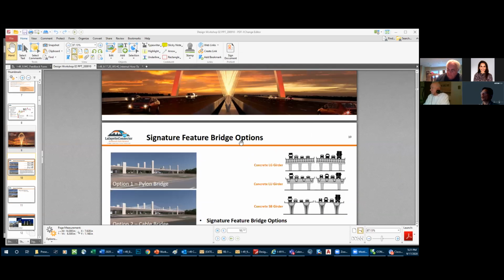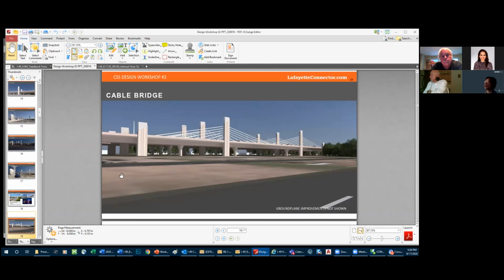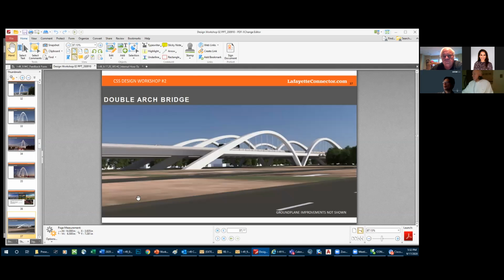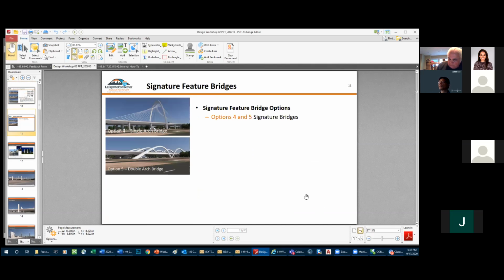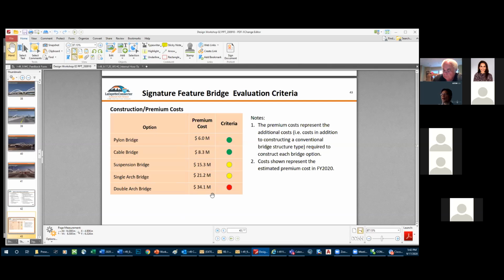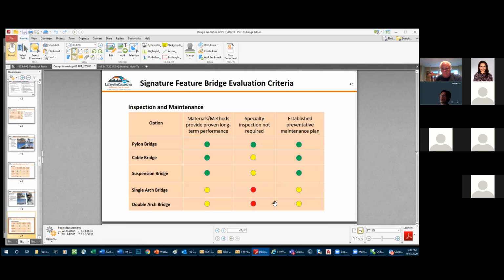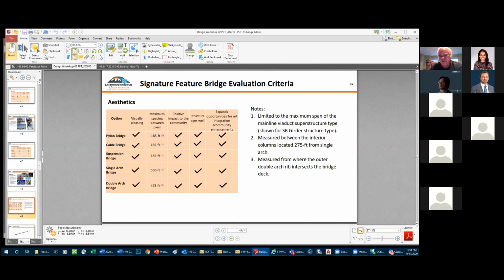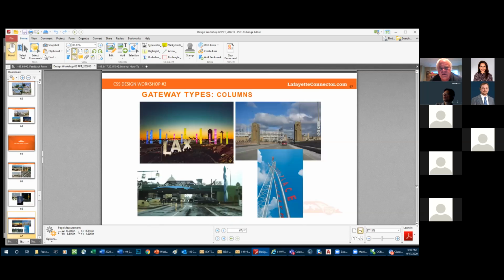LCAG Workshop #2 Day 2 9 9 20 | Breakout Room 4